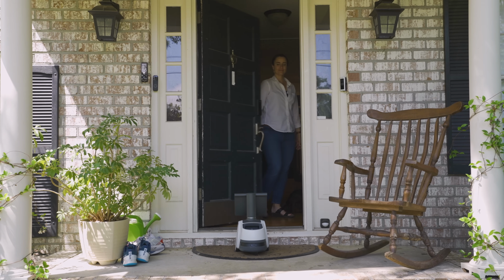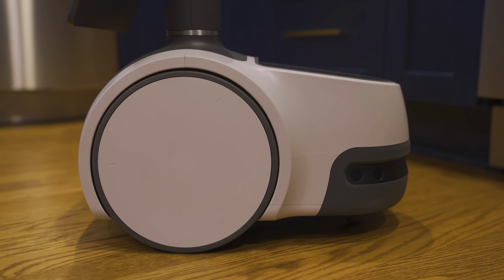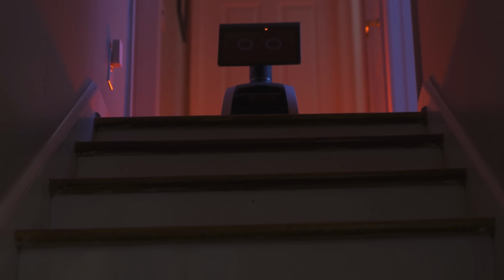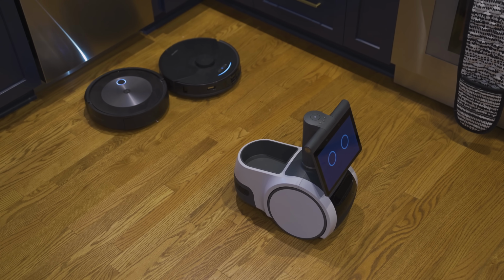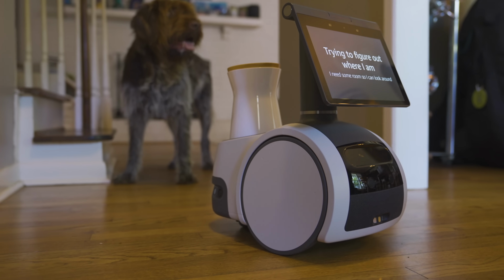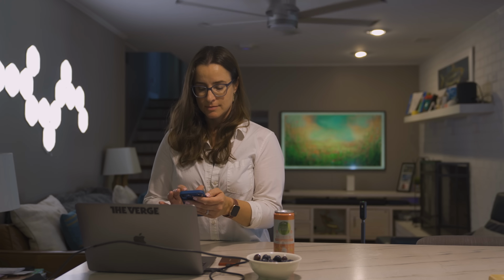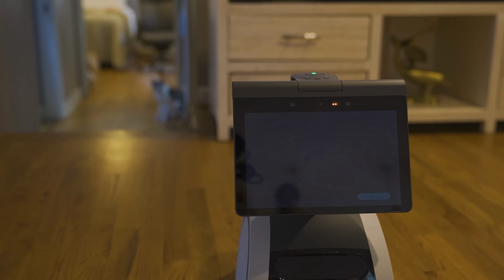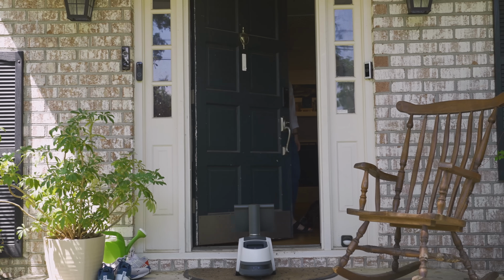Amazon’s robot is just an Alexa on wheels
Amazon Astro is a household robot that will cost $1499.99 when it goes on sale (you can request an invite to test it for $1,000 right now). Designed mainly as a mobile camera for home security, it’s also an Alexa smart speaker on wheels. While an innovative concept, without any arms there’s really not a lot this robot can do. Here’s a look at what it’s like to live with Amazon’s home robot Astro.

You can get the Amazon Astro Robot